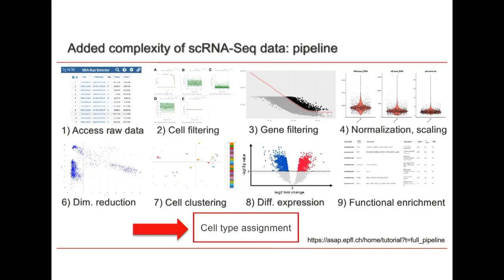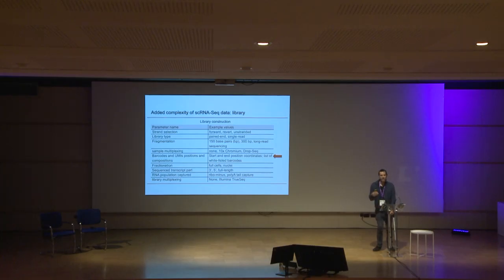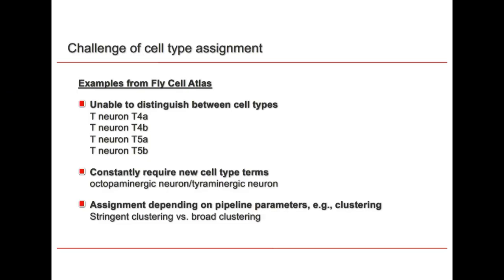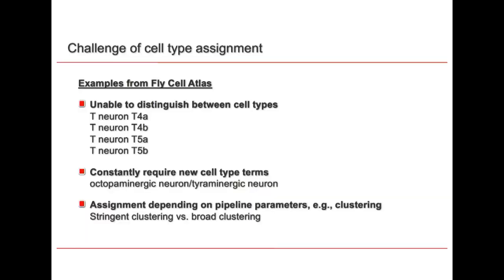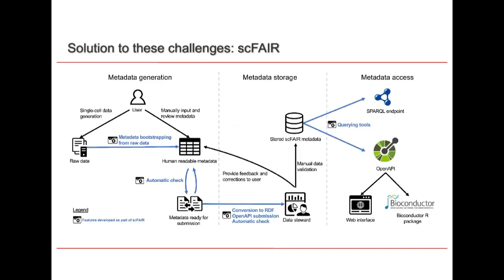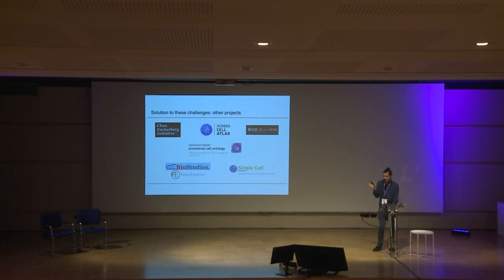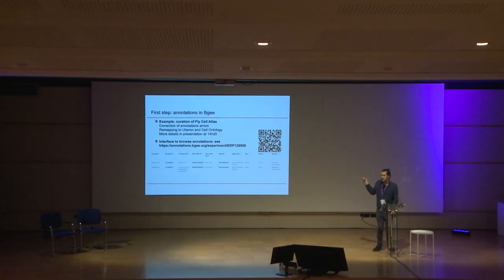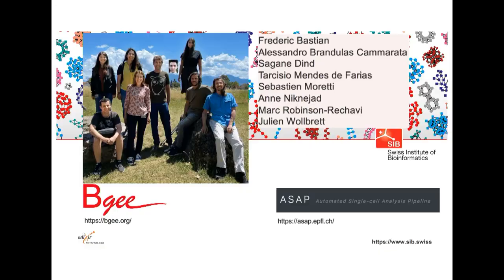Frederic B. Bastian - scFAIR: Standardization and stewardship of single-cell metadata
*Session:* April 25 - Fair 1 - 02

*Abstract:* Single-cell functional genomics is bringing major insight into the life sciences. Single-cell data are rapidly increasing both in quantity and in diversity, but lack method and metadata standardization. While some large projects have clear standards of reporting, most publicly available datasets have partial or non standardized metadata. This leads to multiple non-compatible “standards” across datasets, and limits reusability, which in turn presents challenges to make these data useful to an increasing community of specialists and non-specialists. Therefore, there is a need for a centralized, standardized repository where researchers can collaboratively upload, annotate, or access single-cell metadata. There is also a need for standards in the way single-cell data are stored and annotated, especially for cell type and other associated information. Indeed, metadata is critical to the capacity to use these large and potentially very informative datasets. It includes protocols, which constrain which transcripts were accessible or which normalizations are relevant, the association between barcodes and annotations, or the methods used to identify cell types. Existing ontologies and controlled vocabularies are not used systematically, even when information is reported. The project scFAIR has the aim of building a collaborative platform supporting and disseminating Open Research Data practices for the single-cell genomics community, including data stewardship, both for sharing datasets and their metadata. scFAIR is funded by the Swiss Confederation with the aim of anchoring existing Open Research Data practices and taking them to the next level. It is a collaboration between the labs developing Bgee and ASAP An important aspect is to provide data stewardship to help researchers make their data FAIR, rather than adding a new layer of under-used “standards”. In the first part of the project, we are gathering feedback, and learning from existing practices, in order to define a standard for single-cell data that can be widely adopted by researchers. The challenges identified include, e.g., for single-cell RNA-Seq data, the requirement to have access to barcode information, in relation to cluster information; or to have access to the pipeline analysis parameters allowing to reproduce the clustering step. The second part of this project will be to develop a collaborative platform, implementing this standard, to improve single-cell data availability and reusability. An essential aspect is to obtain the involvement of the research community, to support them in the data submission process, notably by providing helpful information about errors identified in their metadata, and to disseminate the use of this single-cell FAIR practice. At this Biocuration 2023 conference, we would like to make researchers aware of this funded Open Research Data initiative, and obtain a large involvement of the biocuration community. We believe scFAIR has strong potential to become a tool for biocurators. We will present the limitations already identified in existing metadata, and the solutions so far.